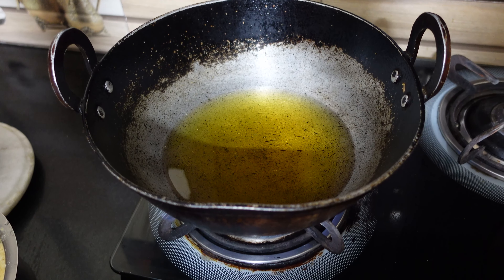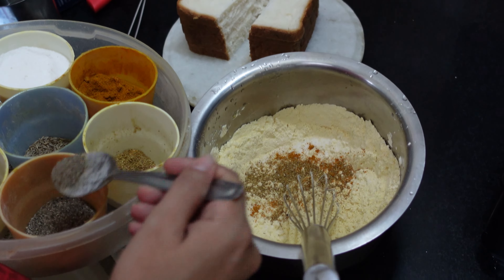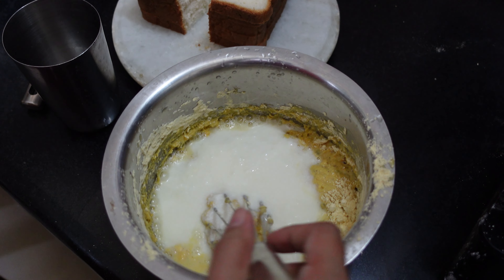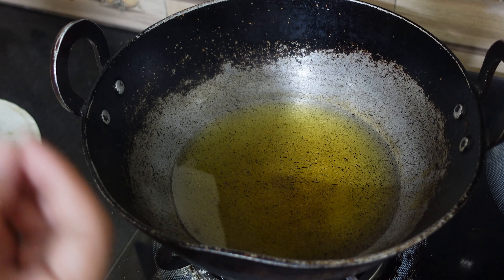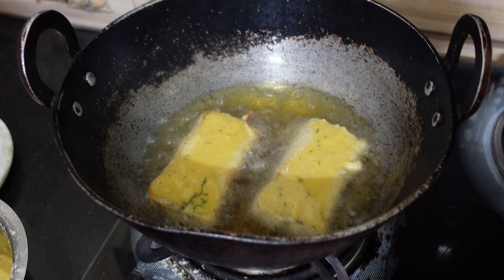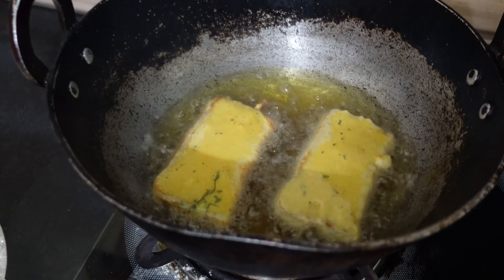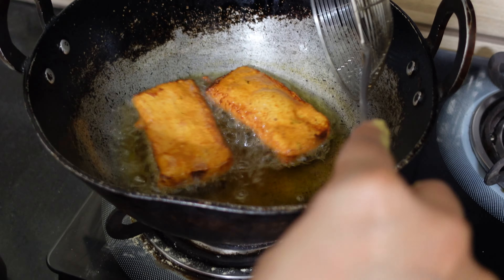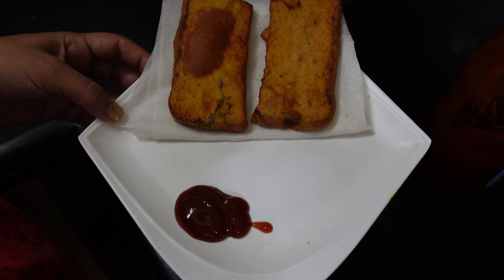ब्रेड पकौड़ा | Easy Bread Pakora Recipe | Instant snack for tea time | Quick & Easy Snack Recipe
Ingredients:
oil for frying- 2 cups
besan - 2 cups
salt - as per taste
jeera- 1/4 teaspoon
ajwain - 1/4 teaspoon
kastoori methi- a little bit
curd - 1cup